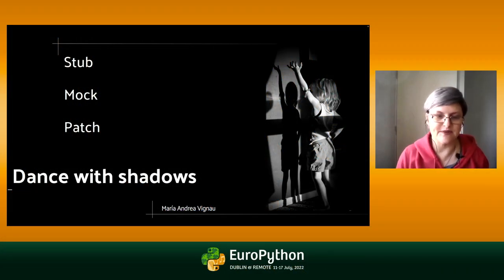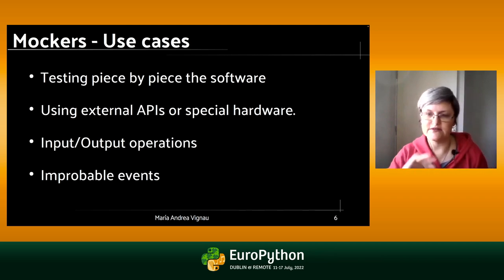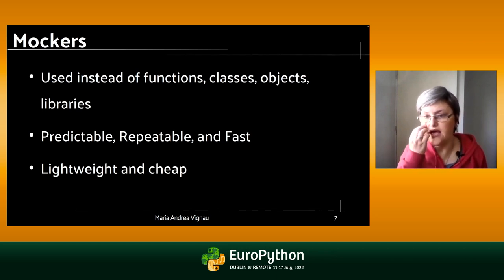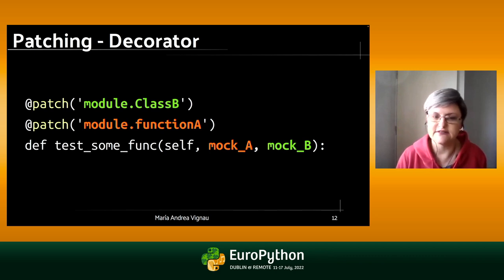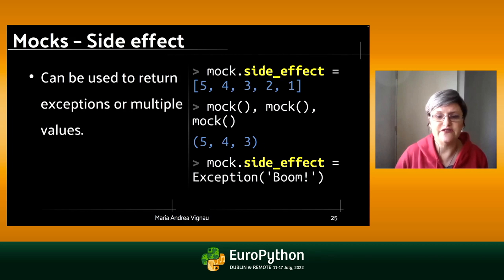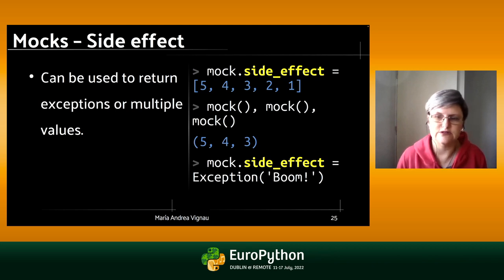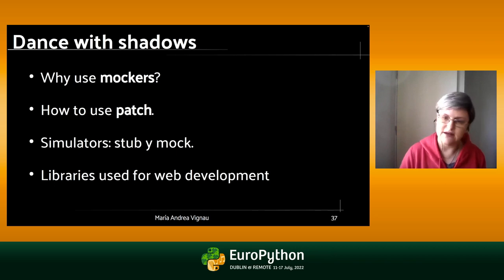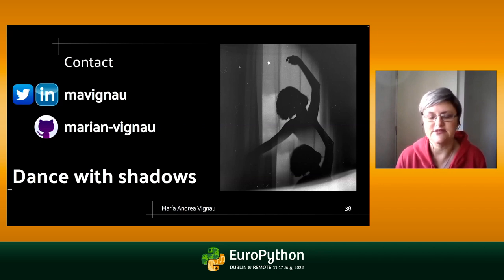Dance with shadows: stubs, patch and mock - presented by María Andrea Vignau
EuroPython 2022 - Dance with shadows: stubs, patch and mock - presented by María Andrea Vignau

A comprehensive but simple introduction to the use of fake objects. Explain how to inject this object and use in test using patch and the awesome and powerful mock objects . Last, I present some very interesting specialized libraries for mocking on web development.

Outline

0:00 I present the key factors to use fake objects, and present some dangers.

3:00 Discuss some wanted characteristics in this kind of components.

6:00 Patching: how to do that and some common mistakes. After that I present patch scopes and some disadvantage in the use of this technique.

10:00 Inverse dependency as an possible alternative to patch

13:00 Mocks properties: return value, side effect and specs. Using mocks as spy functions or wrappers. Asserting on callings.

21:00 Using special libraries for mocking. Presenting pyvcr and moto."